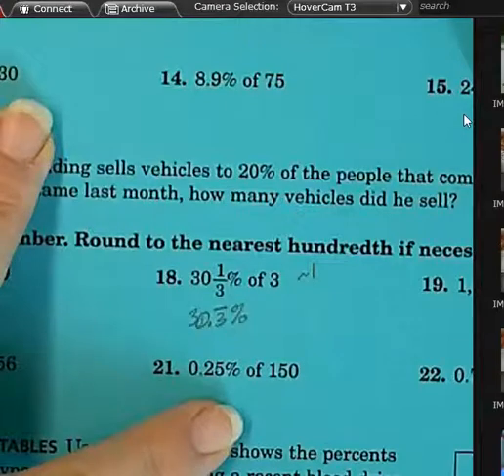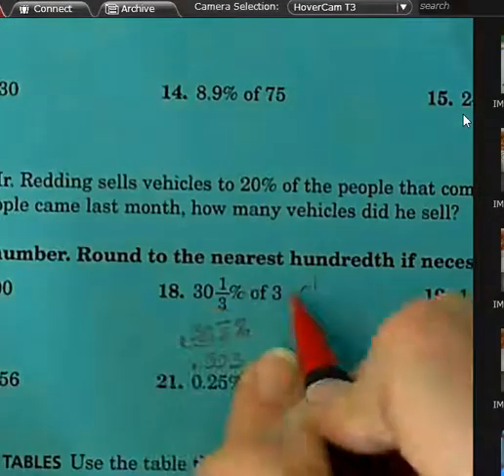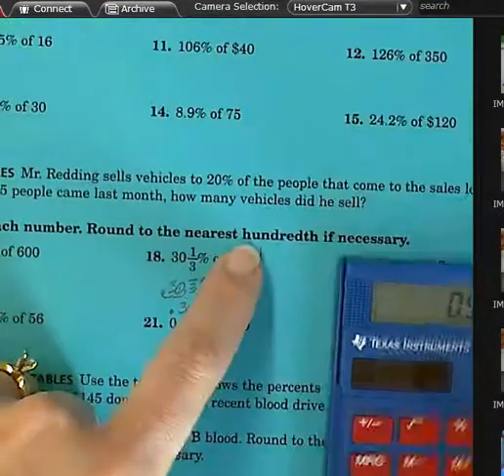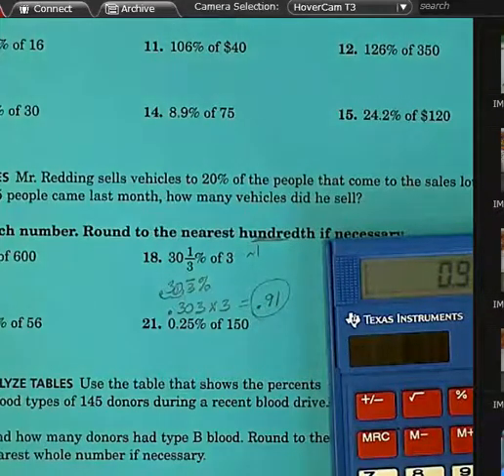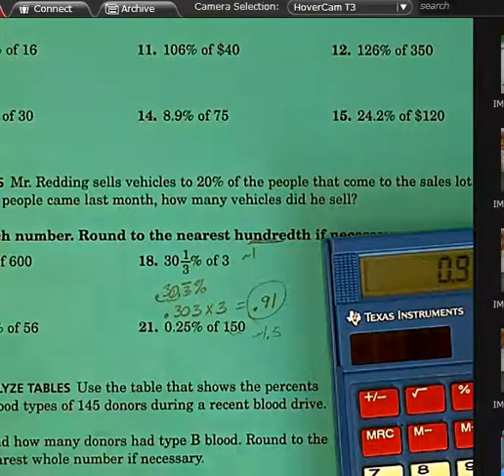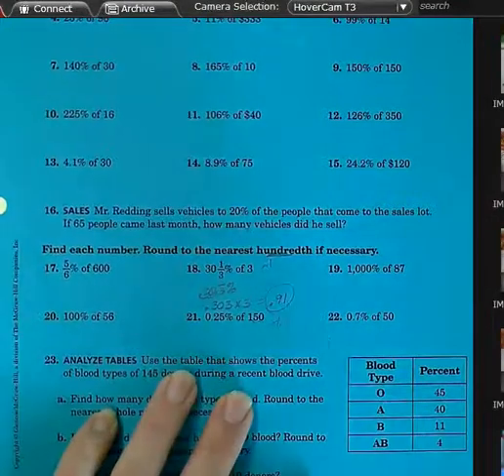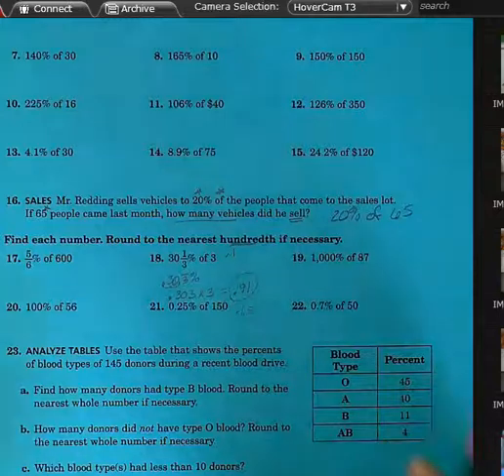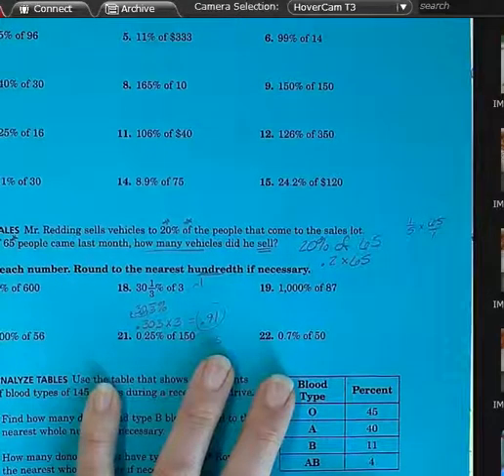Percent of a Number (blue)